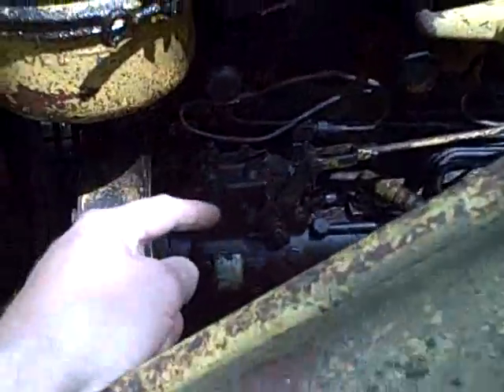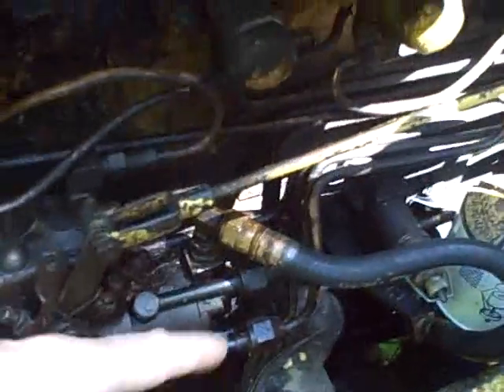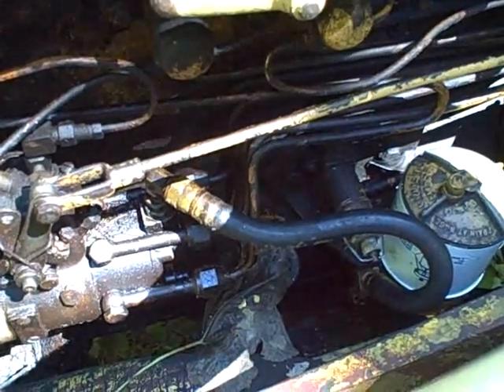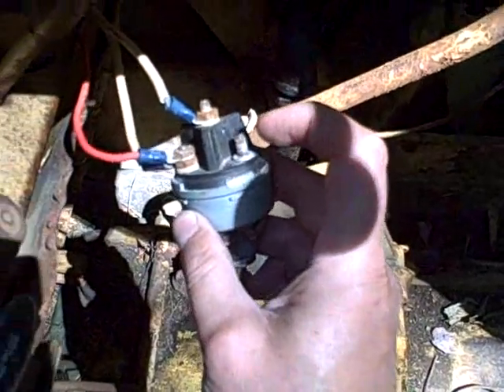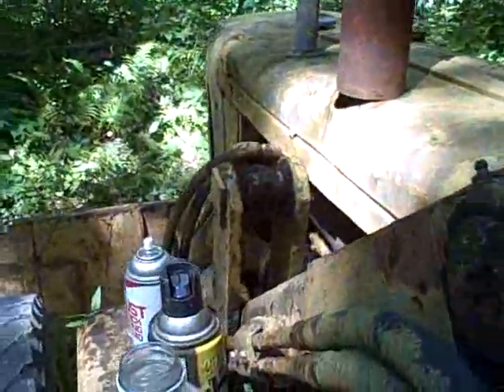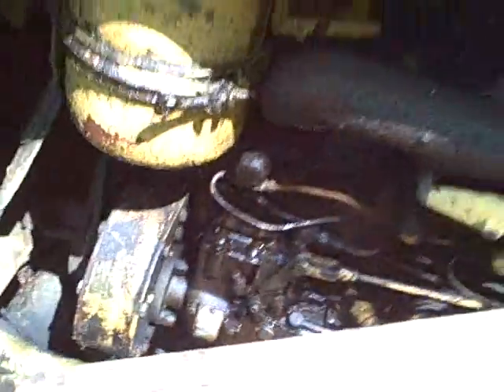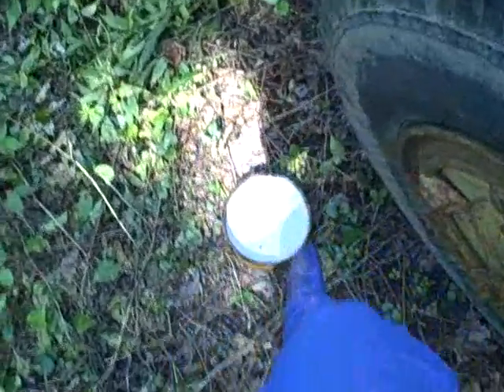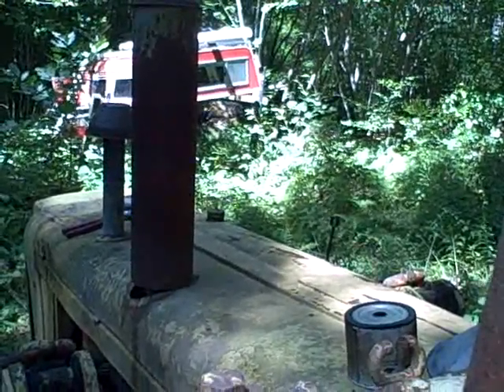Oliver 770 Industrial Tractor Project Part 11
Trying something else.